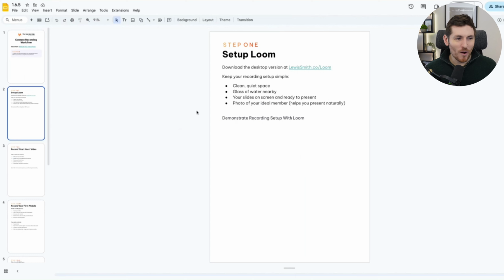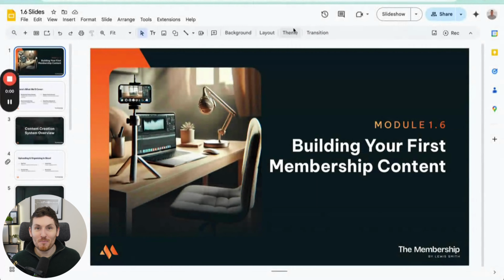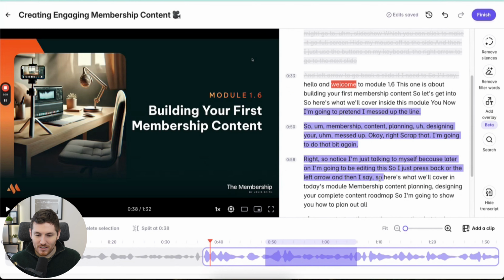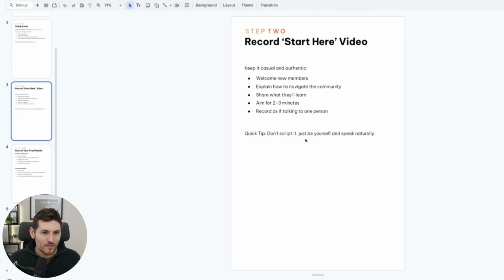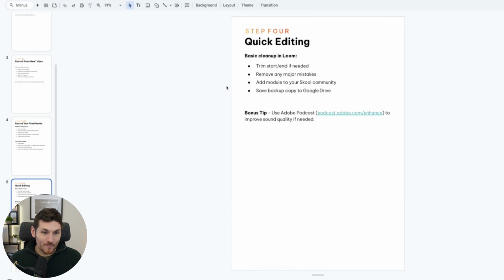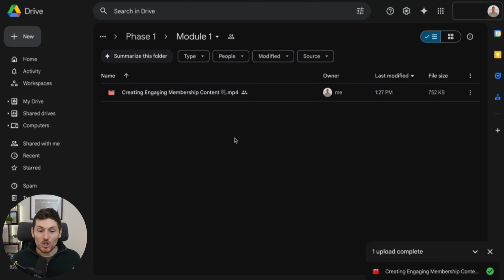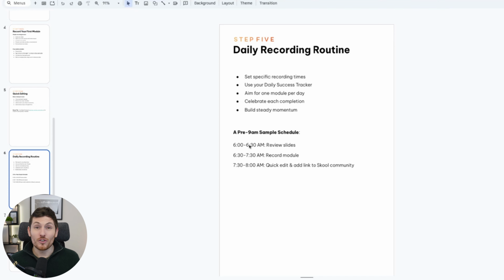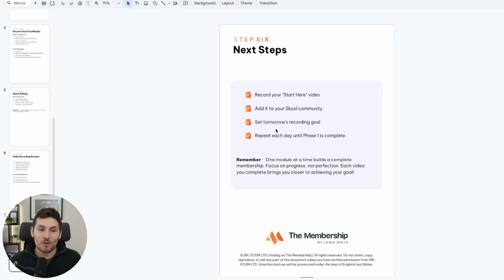1.6.5 - Content Recording Workflow